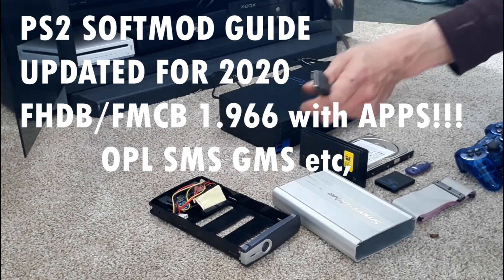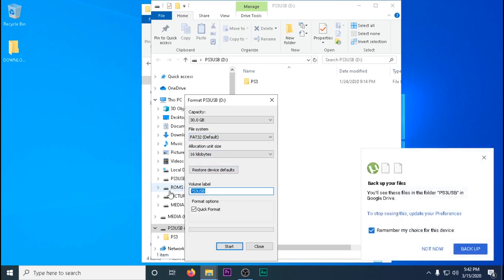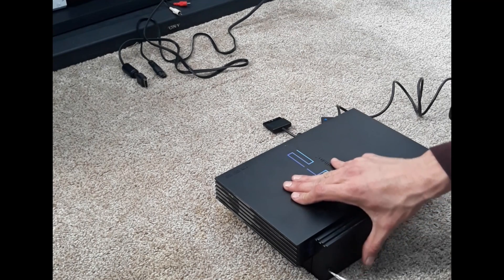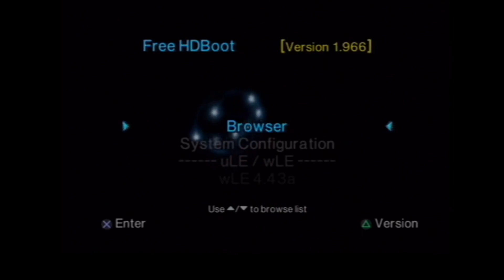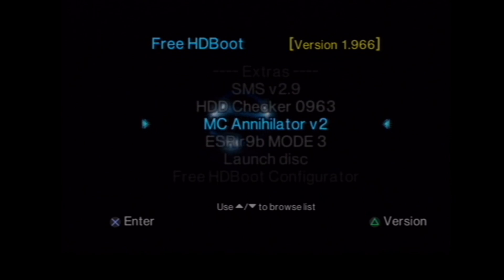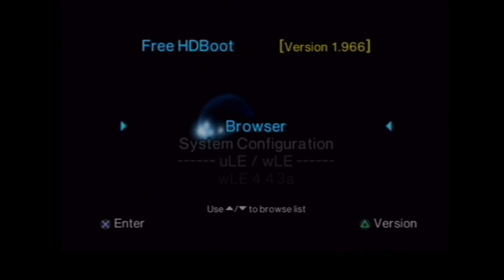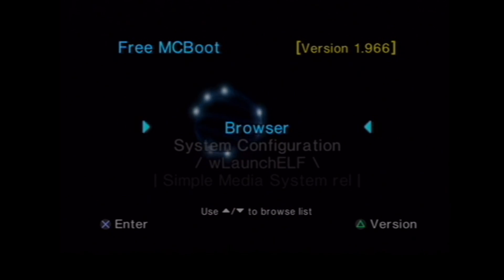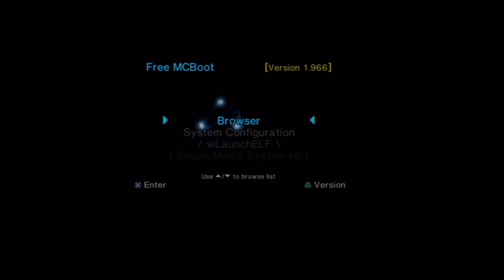UPDATED 2020 FMCB/FHDB 1.966 PS2 SOFT MOD GUIDE ( free MC BOOT )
This guide will show you how to install FHDB onto a PS2 HDD which then will allow you to install FMCB from your USB to your Sony Memory card. Your Memory card will now work any other PS2 of the same region too, meaning it will launch into free MC Boot allowing you to launch home-brew apps and backup games off USB, HDD, LAN but ,more on that in the next video.

You will need:
Phat PS2 (Phat version)
PS2 Network Adapter (original or aftermarket SATA)
USB stick
Hard drive either IDE or SATA depending on the adapter
A way to connect your Hard drive to your computer e.g. USB HDD enclosure or SATA/IDE cable
Windows based computer

PS2 SATA HDD Adapter

2TB HDD

Whats included on the FHDB img file:

FHDB v1.966
    wLE (included with FHDB)
    uLE v4.42d
    uLE_kHn
    OPL Daily Builds
    OPL Ifcaro Beta
    GSM v0.38
    GSM v0.23x
    SMS v2.9
    HDDChecker 0963
    MC Annihilator v2.0
    ESR beta r9b
    ESR beta r9b with patch like MODE 3